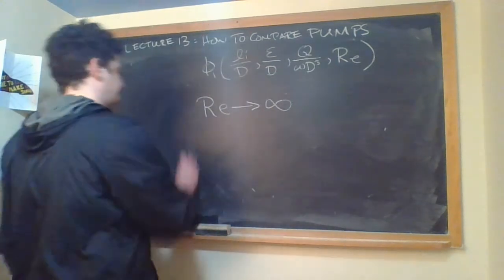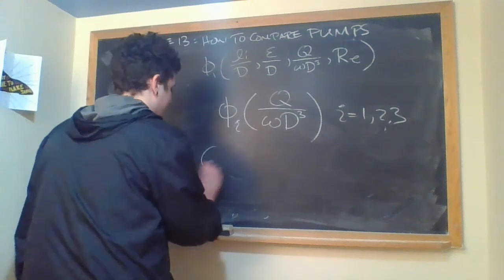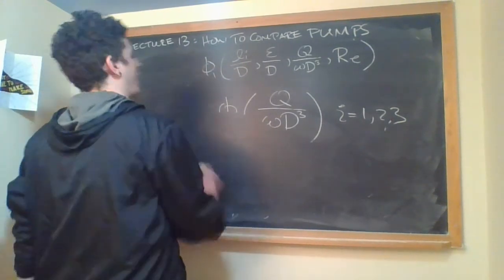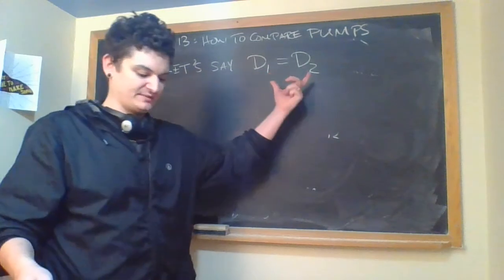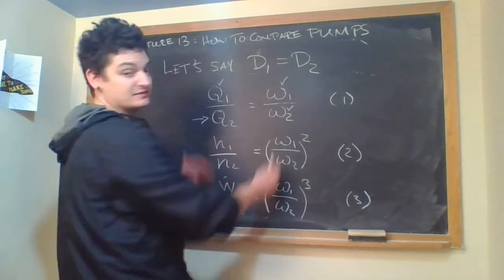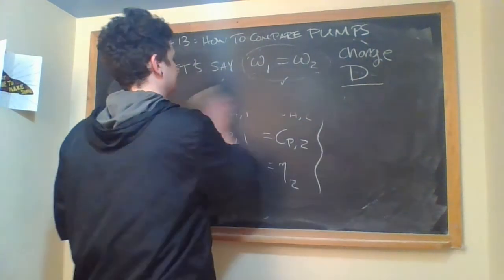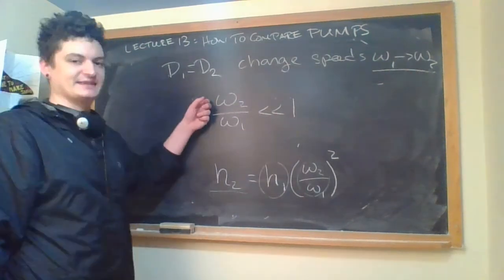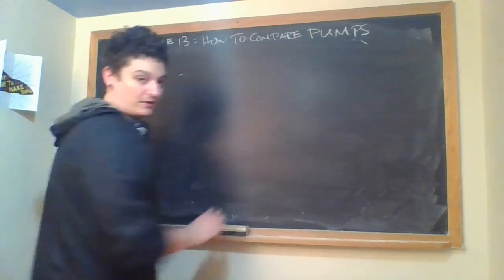13.03 How Do I Compare Pumps